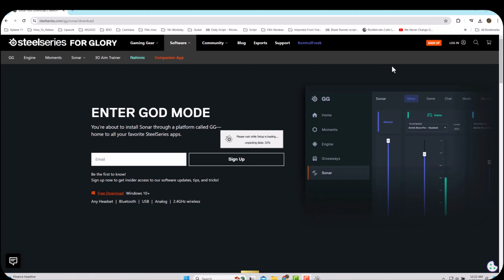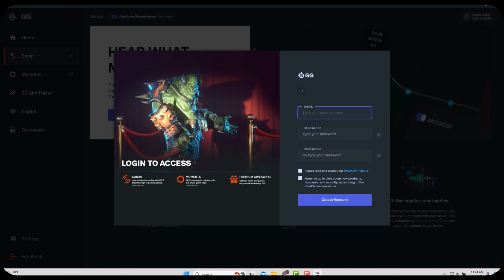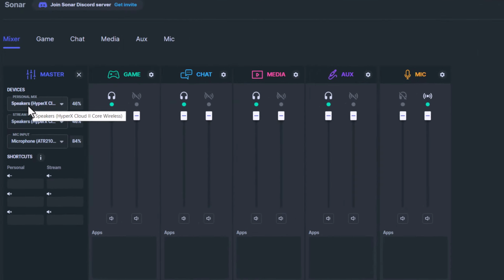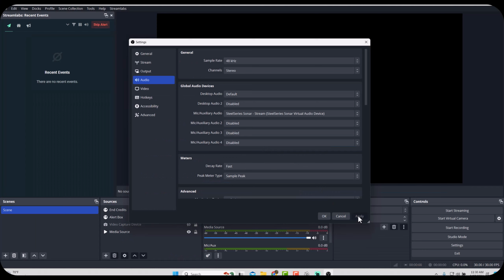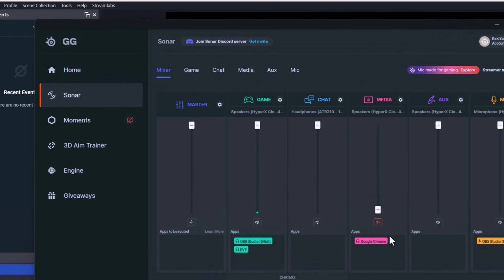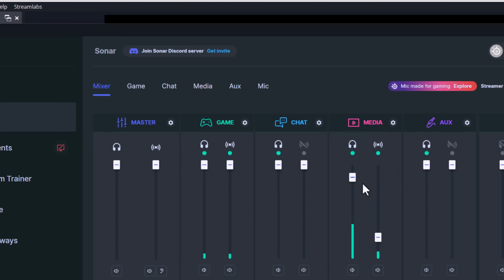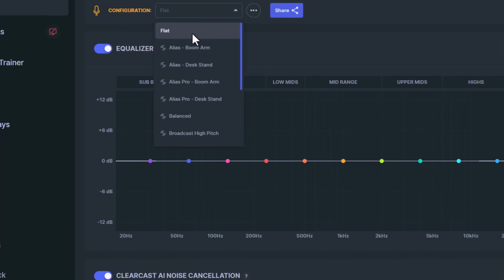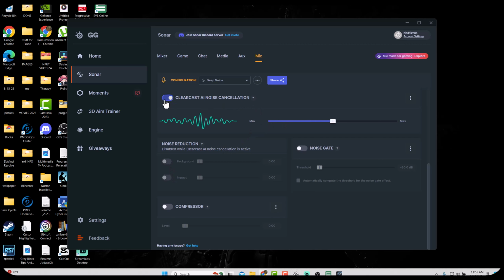Separate Game, Music, Discord Audio In OBS & EQ your Mic For Free!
Stream Audio Made Easy: Ditch the Screaming Viewers!
Tired of spending hours tweaking audio settings, only to have viewers complain?

This video will show you how to use Sonar for Streamers, a powerful tool that simplifies your audio setup. With Sonar, you can easily route your game, music, Discord, and mic to separate channels, giving you ultimate control in OBS.